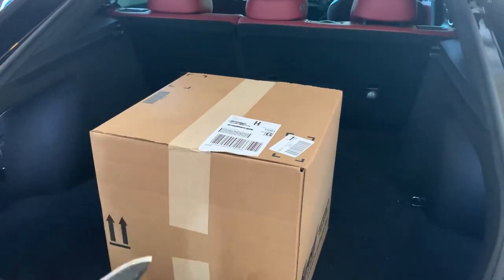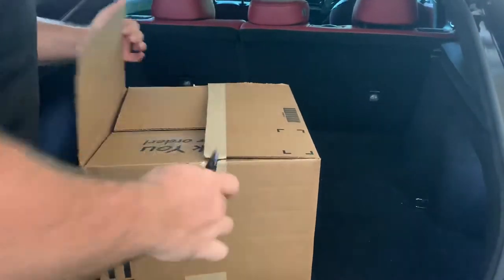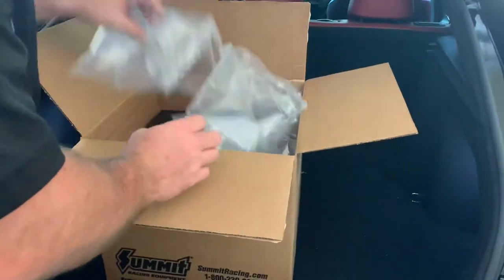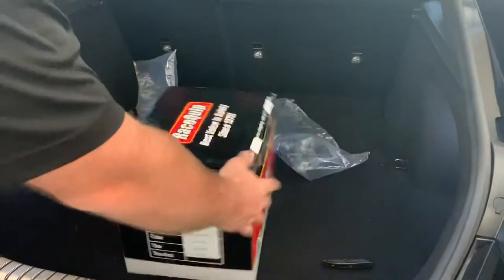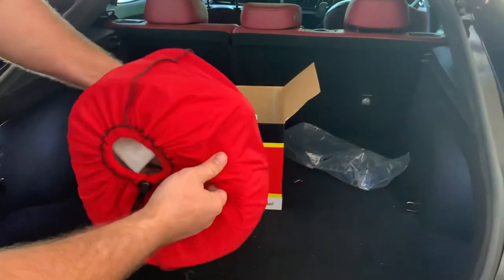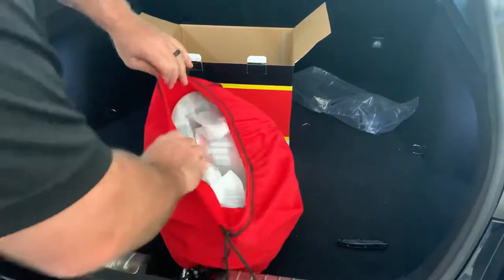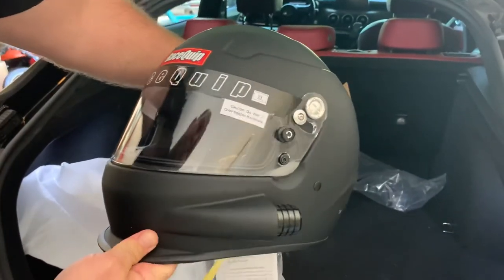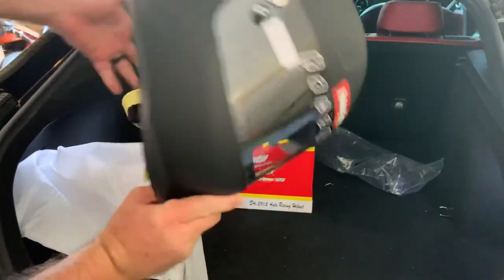Unboxing RaceQuip PRO15 Side Air Helmets 293996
Unboxing RaceQuip PRO15 Side Air Helmets 293996 from Summit